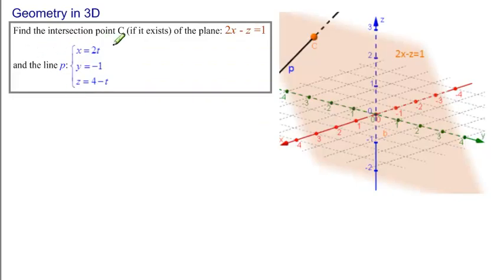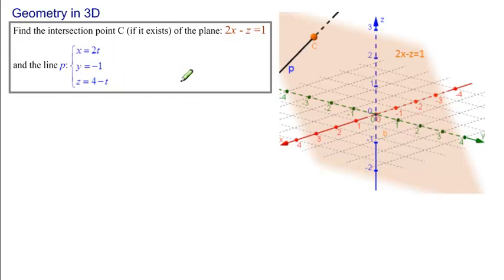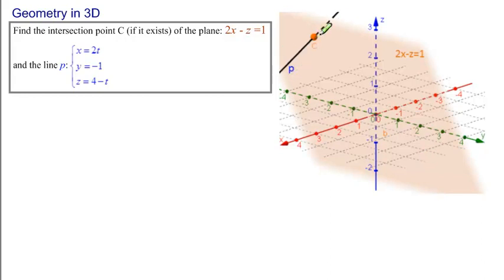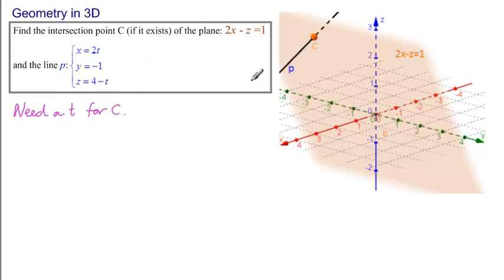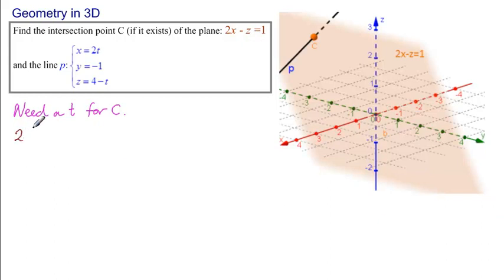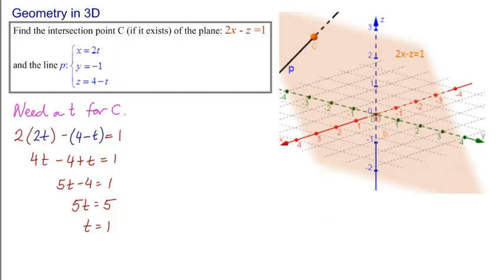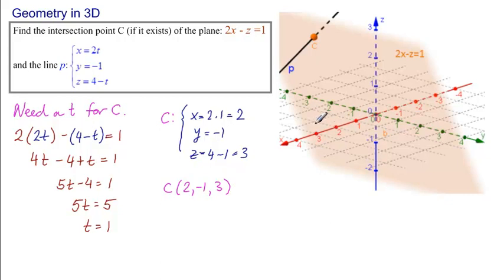Intersection of Line and Plane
Find the intersection of line and plane. Visualize 3D Geometry and Solve Problems.  More